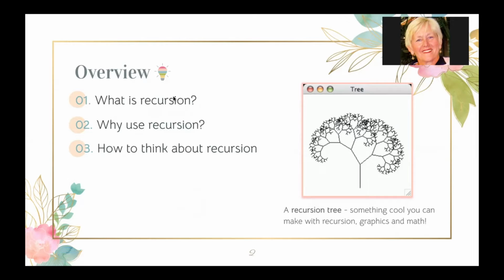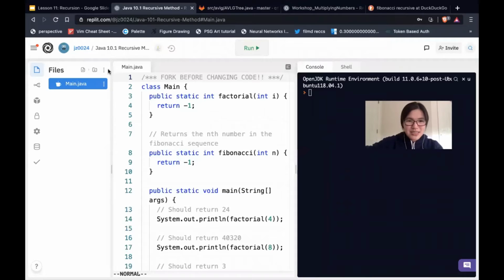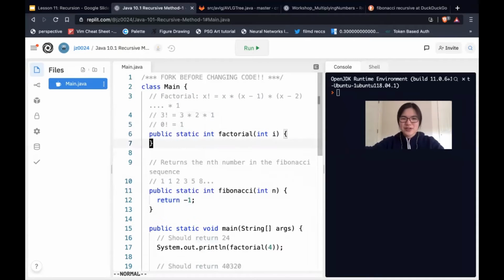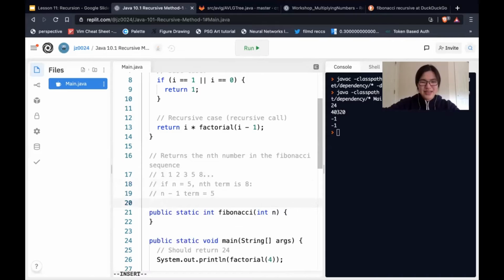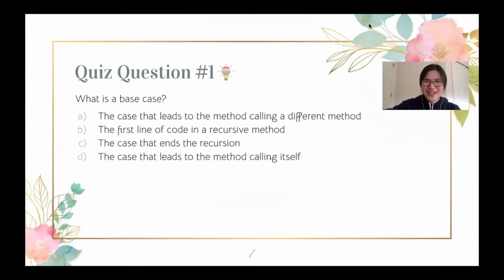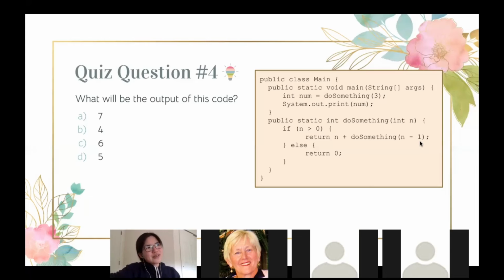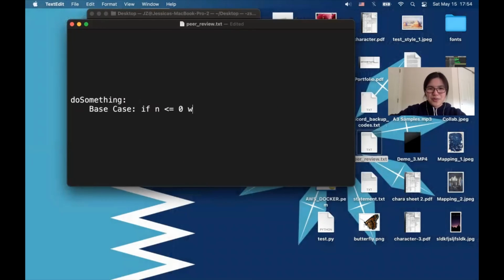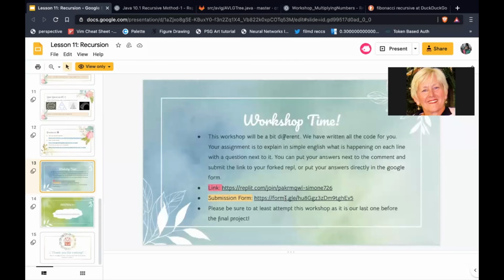Java Session 11: Recursion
Welcome to our second to last Java Lesson!

Today, we'll be going over an introductory class on recursion! Recursion can be used instead of a loop by making a method that calls itself.

The workshop this week is formatted a bit differently. We have provided the code for you guys and want you to try to explain what a few lines are doing. Feel free to put your answers to the questions in the comments or on the google form!

And don't forget to submit it here for a chance to be featured on our website or earn a GirlsCodeIt Java certificate

Please REMEMBER TO FORK!!

And here are the links to the resources at the end of the presentation!

We are GirlsCodeIt and our mission is to lower the gender gap in the technological fields. We currently offer a variety of lessons and sessions practicing different programming languages and STEM-related courses, including machine-learning, and web development. These sessions are live-streamed here on YouTube, and a recording session is available for those who cannot attend. Other opportunities are also available.